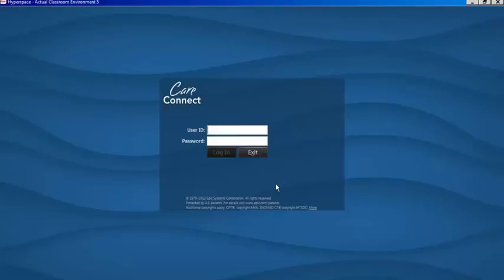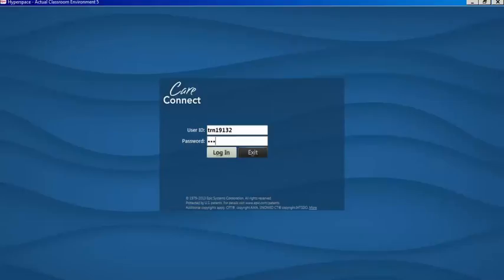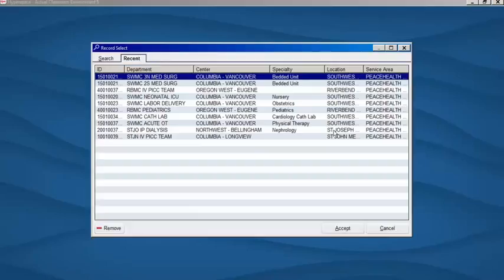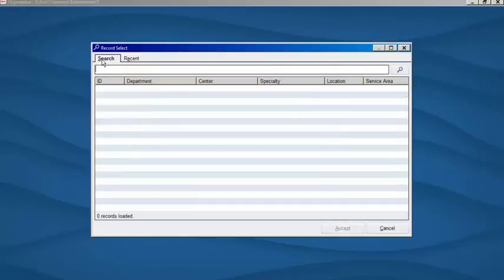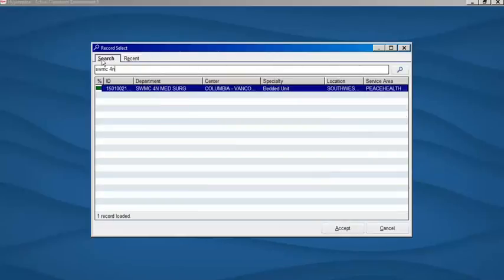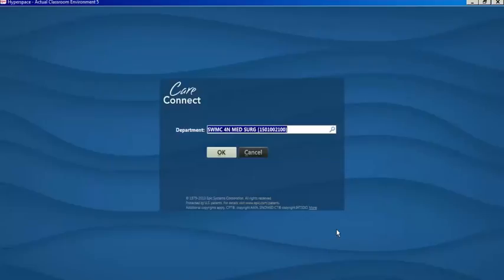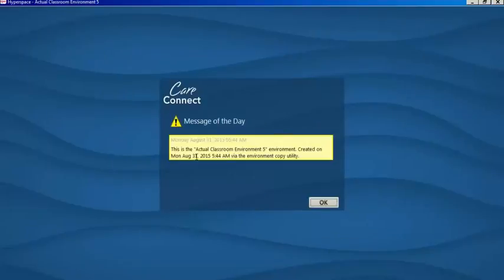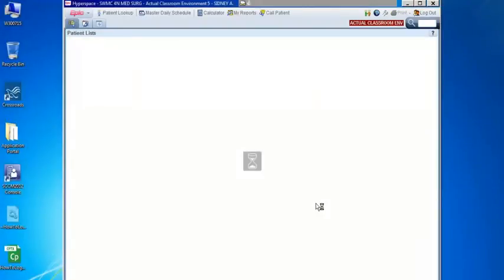LoggingInToCareConnect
EPIC (CareConnect) How to log in